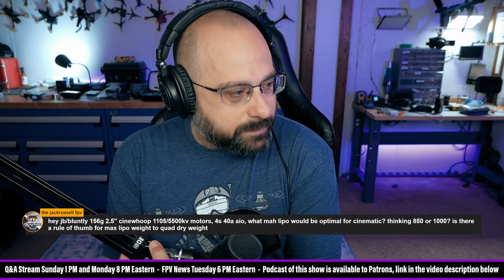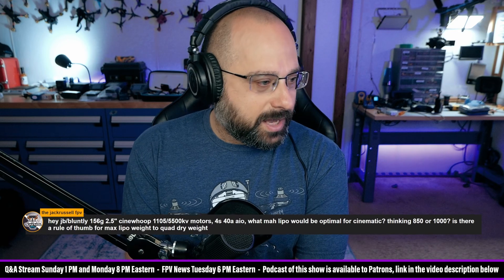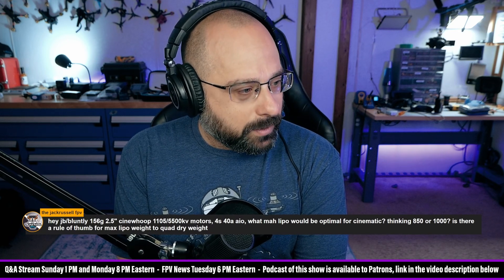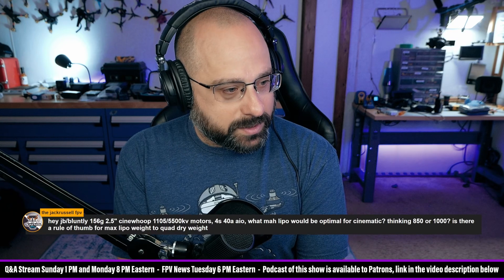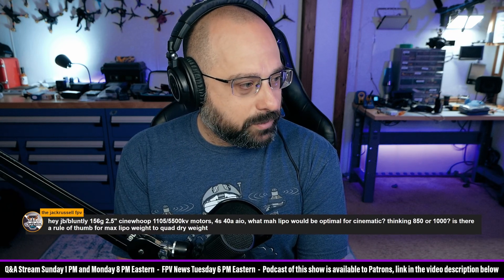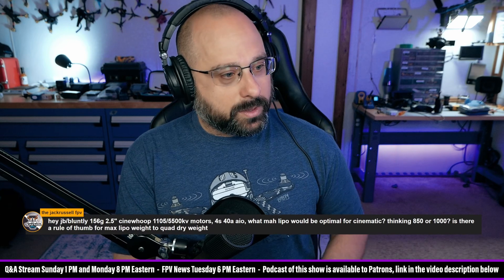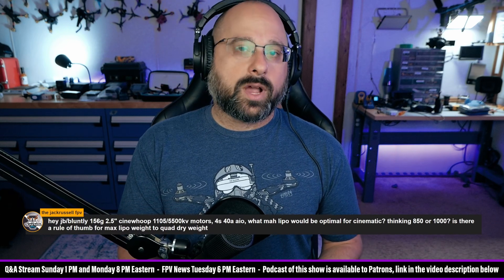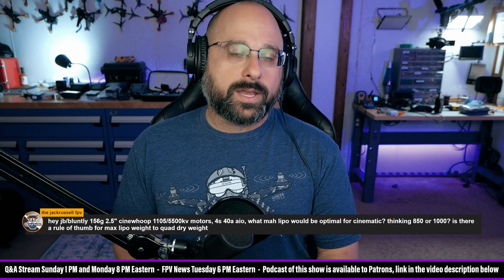How Big Of A Lipo Battery For A 2.5" Cinewhoop? How To Choose Battery Size? - FPV Questions